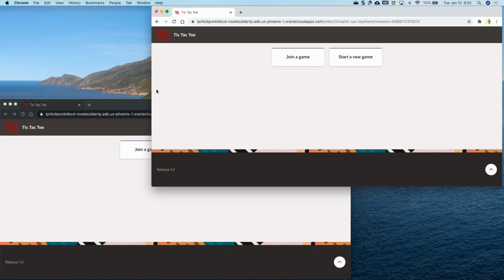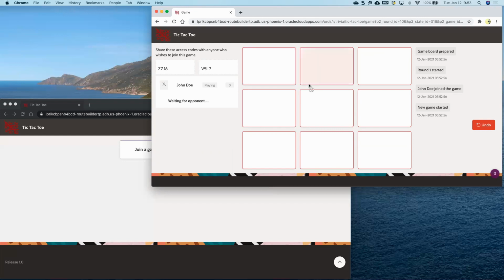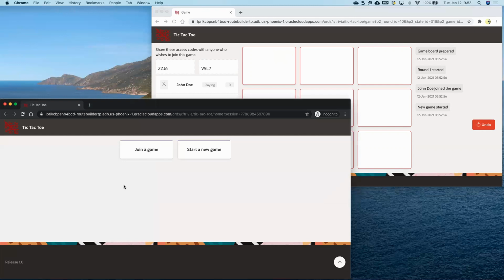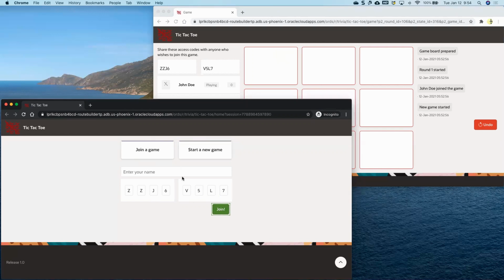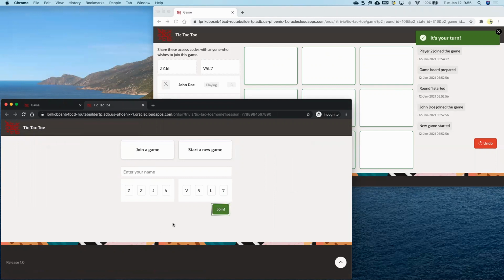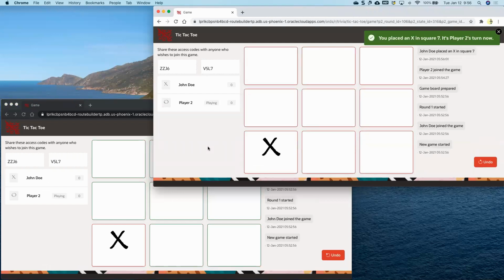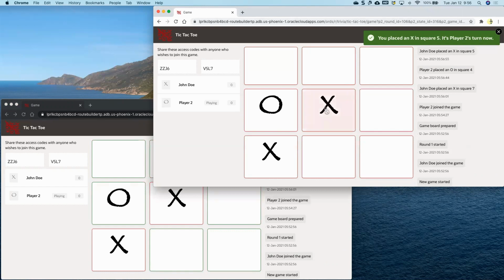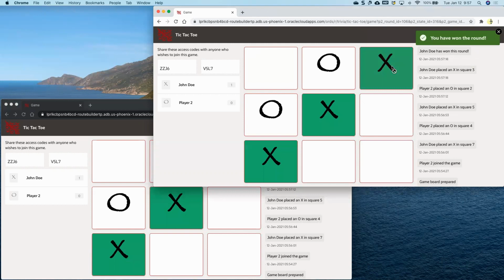TicTacToe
Multi-player TicTacToe built using Oracle APEX on Autonomous DB and Oracle XMLDB.